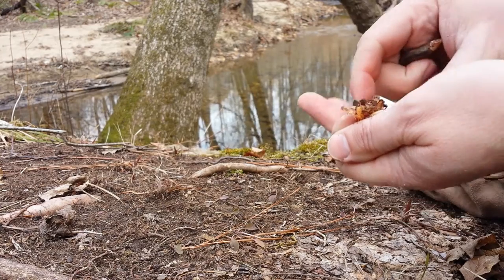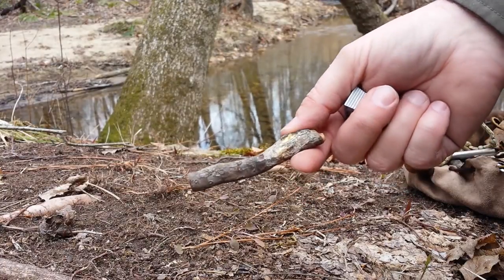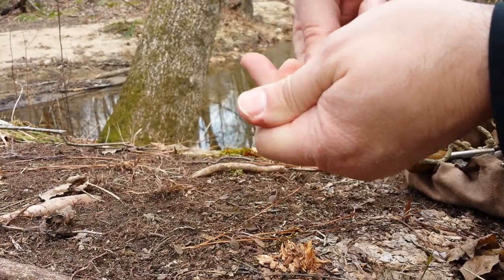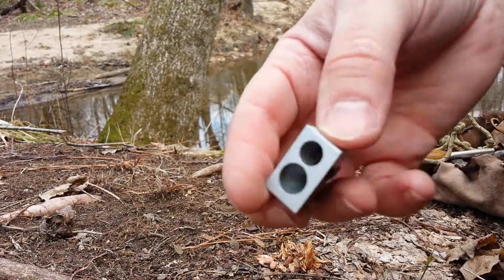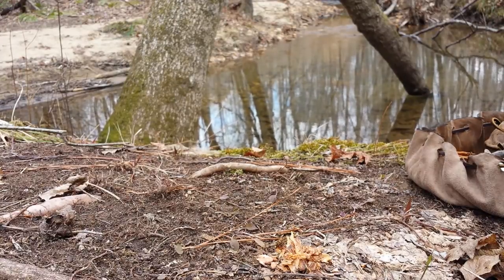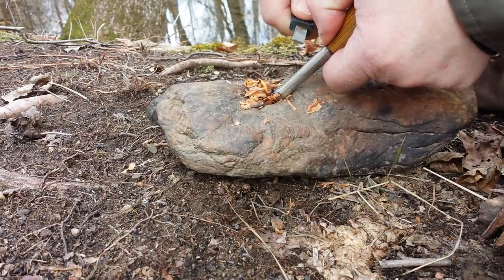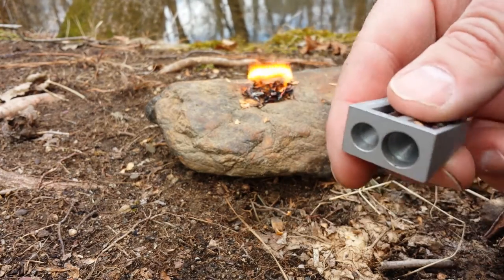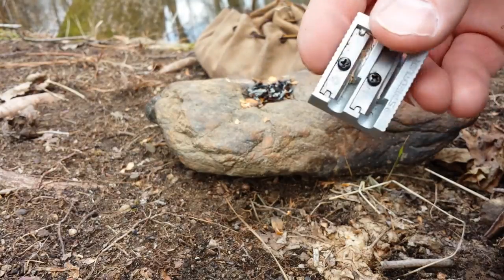Processing Tinder With A Pencil Sharpener